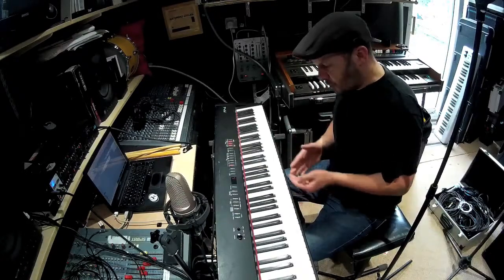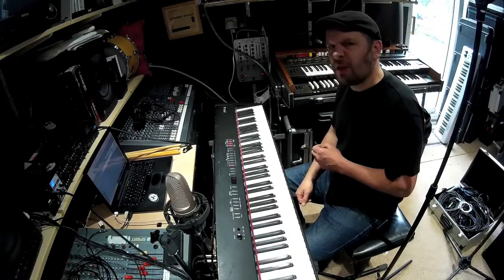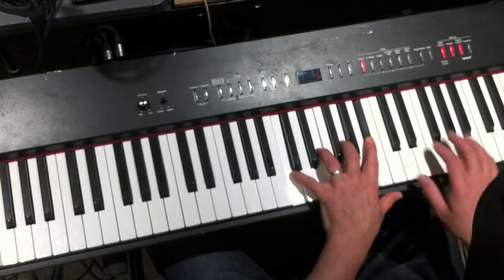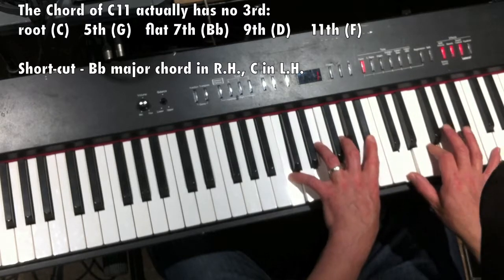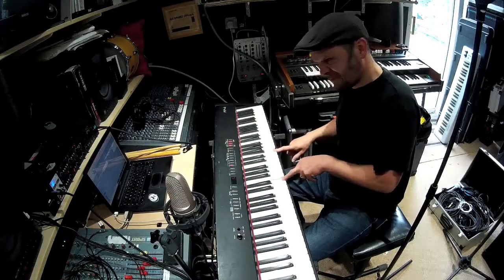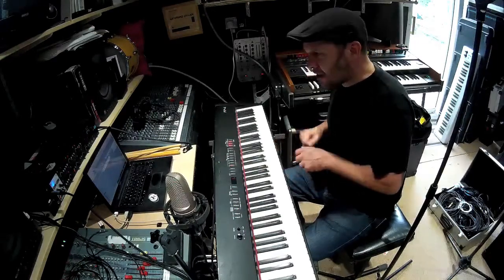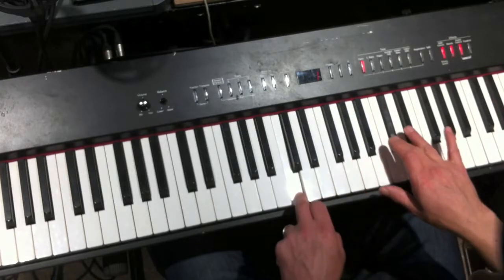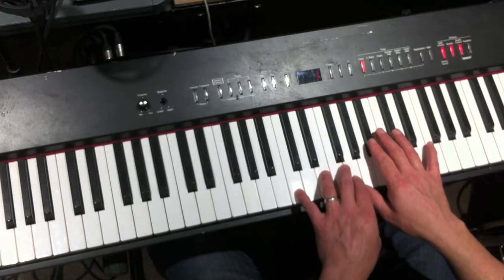HARMONY: Part 3 of 4 - chord extensions and how to make more expensive chords!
In this, the third in the series of films on harmony, see how to add flavours to your 7th chords, and the pitfalls that are encountered. Also shown are "rootless" inversions, where more notes involved means that you can take others away to leave the interesting bits!

0:00 introduction
0:40 adding the 9th to the four chord types of the 7th
2:29 what's the difference between "9" and "add 9"
3:08 the 11th and its pitfalls
3:23 a shortcut to the chord of the 11th
4:25 a brief look at the 13th
5:00 reducing the number of notes in these chords
6:56 other 9 chords - flat 9 and sharp 9
8:30 more chord types
8:40 altered chords - what?? "alt" or "7alt"
9:42 half diminished chord
10:03 diminished chords and their symmetry
11:27 a brief look at a jazz chord sequence with inversions
11:58 back to the first concept - the PERFECT FIFTH interval and how it was all sorted out
13:53 I forgot! Sixth chords
14:15 an alternative to major 7 - the "6/9 chord"
14:55 the diagram of all the chords you'll need!